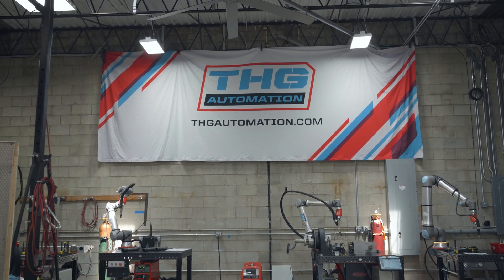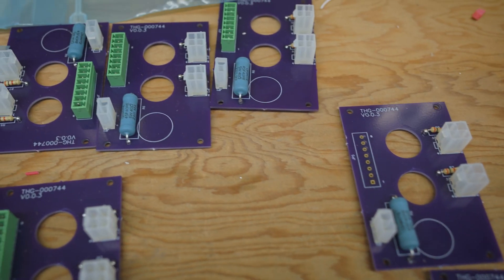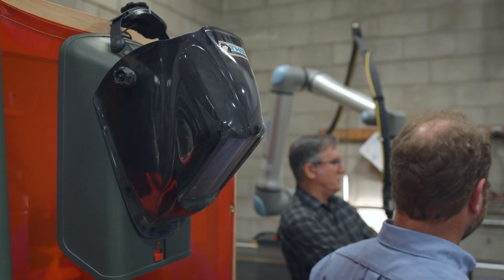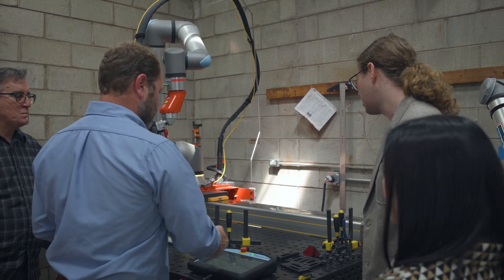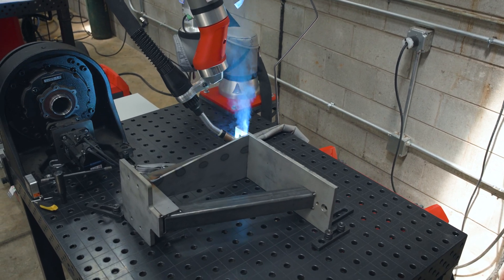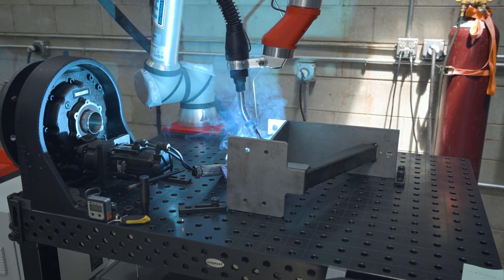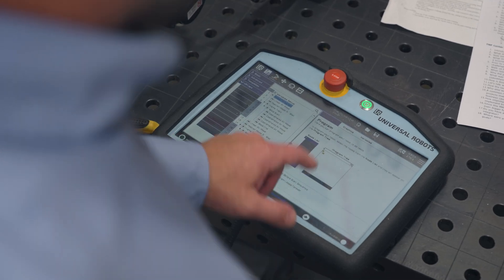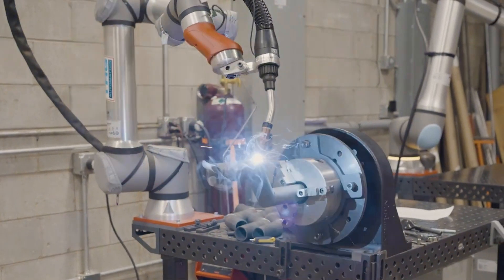THG Automation & TMF Center: A Case Study in Technology Integration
The adoption of properly integrated technology is a significant financial and proficiency challenge that is critical to the long-term success of manufacturers.

Discover how TMF Center, a leading structural steel manufacturer, overcame their fabrication challenges in the face of growing customer demand and a tightening labor market with the help of THG Automation's advanced cobot welding solutions.